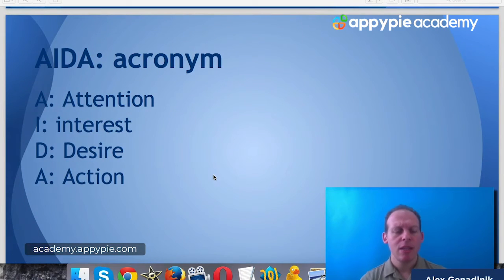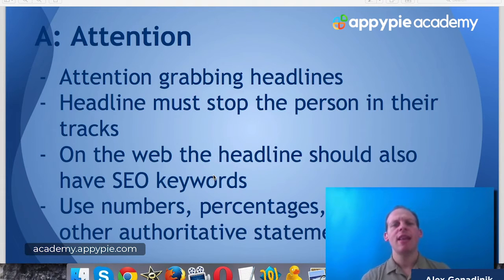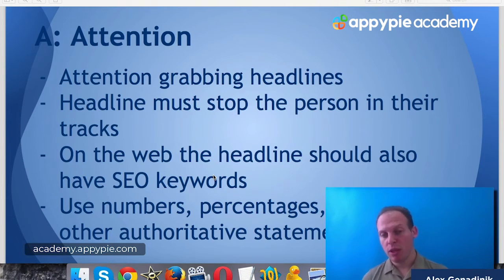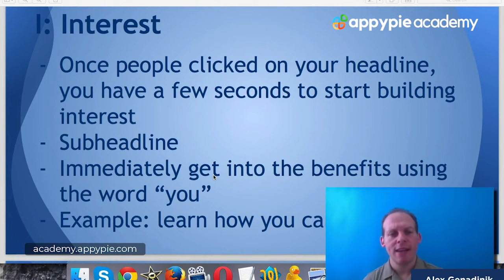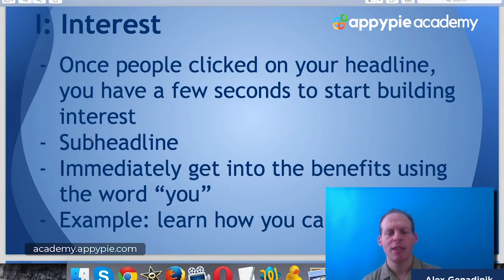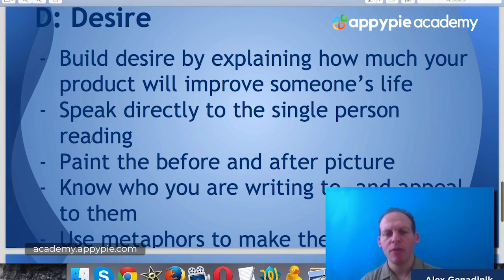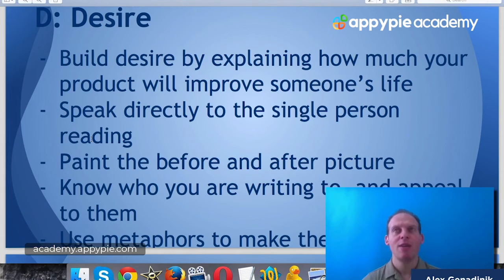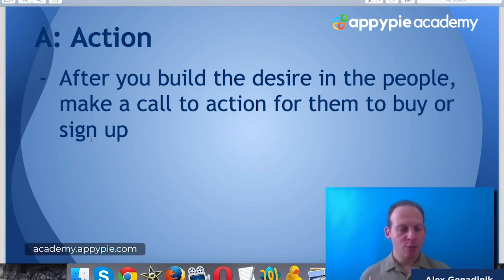AIDA for effective sales strategies: Lesson 18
AIDA for effective sales strategies: Lesson 18 - Learn how to increase your sales funnel with social media and email. This course will give you a lot of techniques and tips on social media marketing which you can use to convert visitors into subscribers or customers. You will also learn how user experience (UX) plays a vital role in your conversion rates.  This guide is designed for entrepreneurs, founders, marketers, bloggers, and anyone else who would like to improve conversion rates on their website.

To learn more about "Website Conversion Optimization: UX, Social Media & Email", please